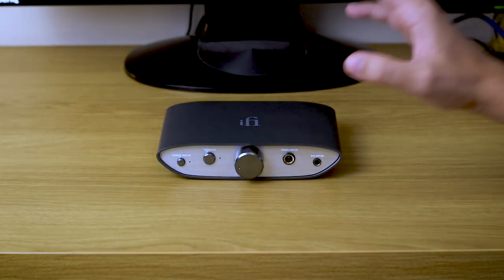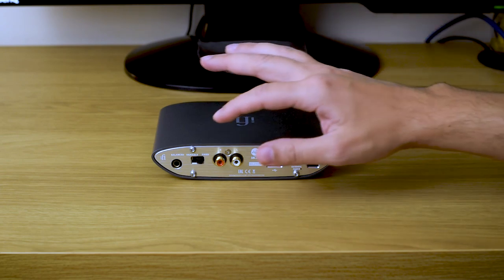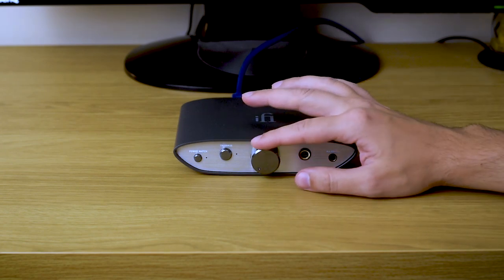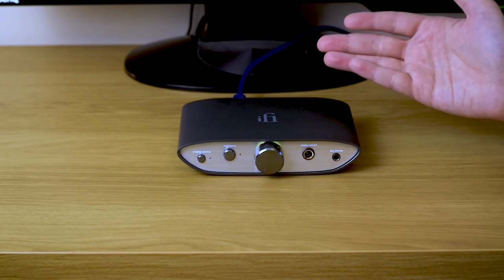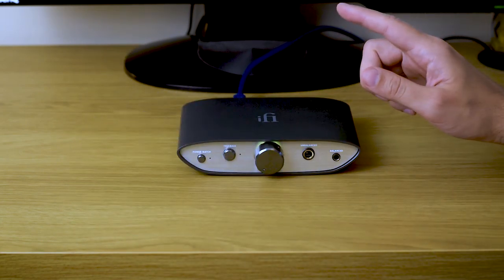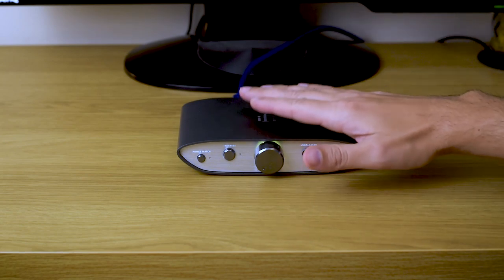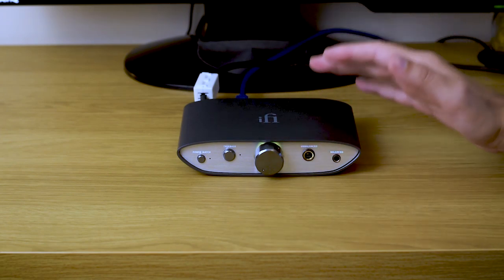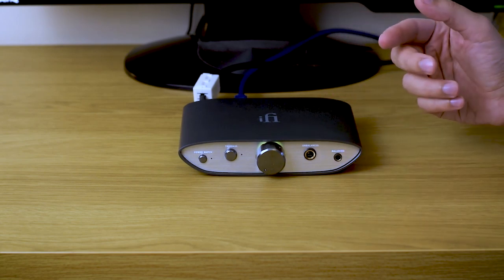iFi Zen DAC review - Multi talented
Low noise power supply

Max2Play store offers iFi products and everything for Raspberry Pi streaming in one place (use code iiWiReviews2020 during purchase to get a 1-year free license to their audiophile Max2Play OS)

00:00 - This is Zen
05:00 - Sound Quality
17:16 - Summing it up

Listening setup:

DACs: iFi Zen DAC, Loxjie D10, Schiit Modi 3
Integrated Amplifier: Cyrus 8vs2
Speakers: Acoustic Energy Aegis Evo 3, KEF LS50
Headphones: AKG K92, Takstar Pro 82, Samson RS850, Tin Audio T2, BLON BL-03, Senfer DT6